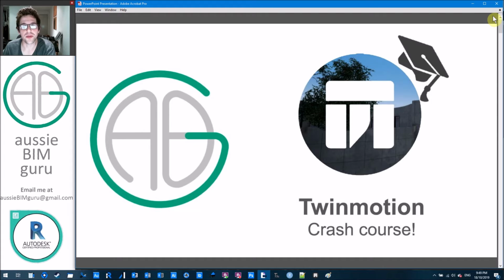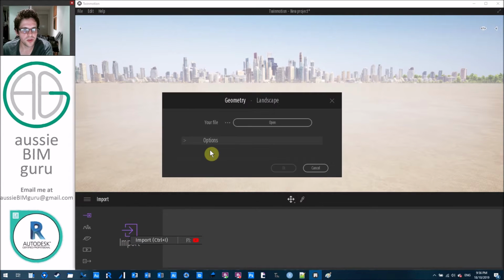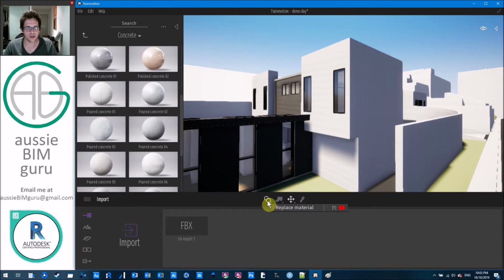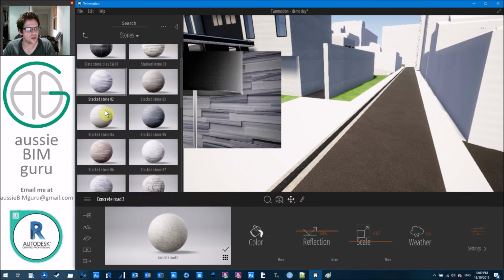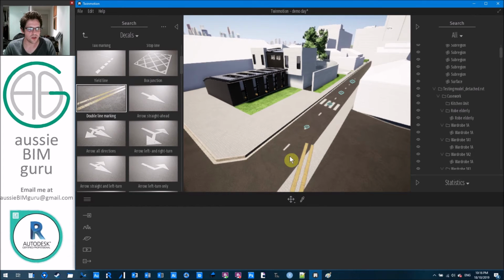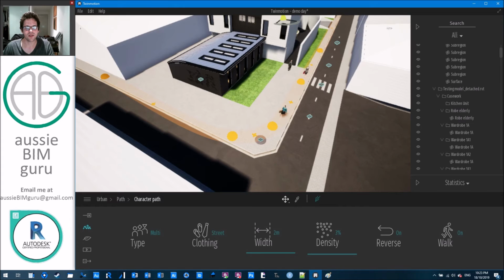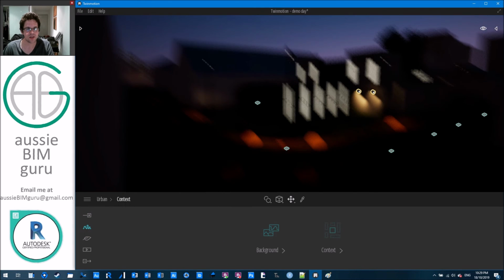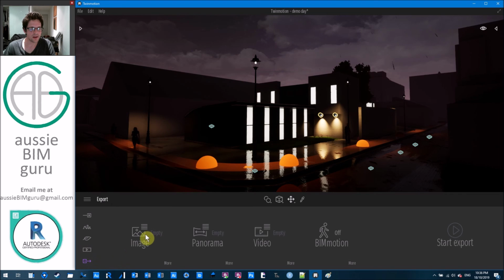Twinmotion Beginner's Course!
As of November 2019, Twinmotion will no longer be free - get your hands on it quick! For those not aware of what it is, it essentially allows you to render and animate your BIM models - jam packed with amazing features! I've put together a video to demonstrate most of the features you can use in the free version, as well as show what can be achieved using the tool in a short amount of time (a lot!).